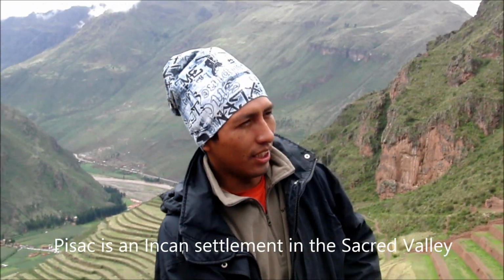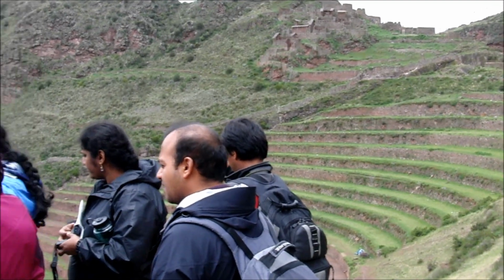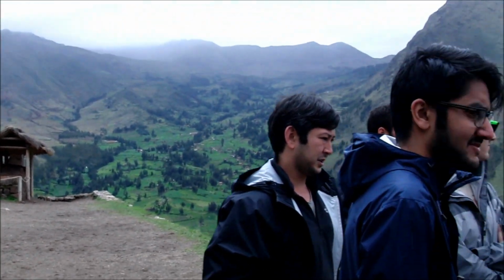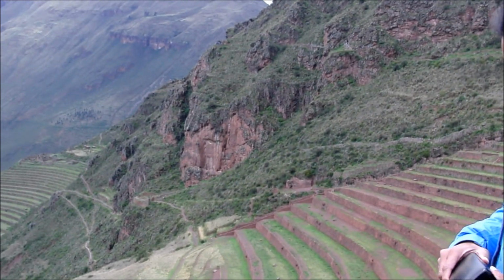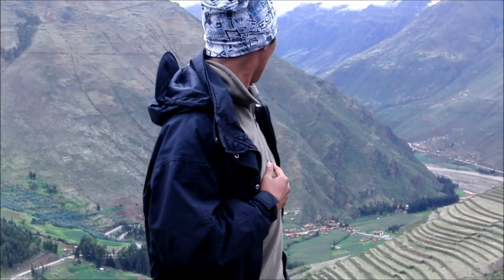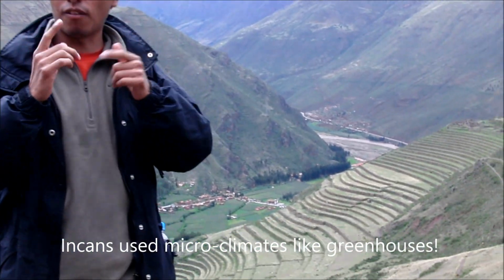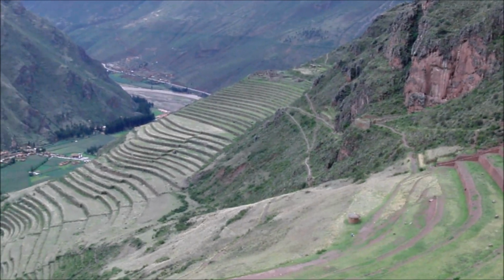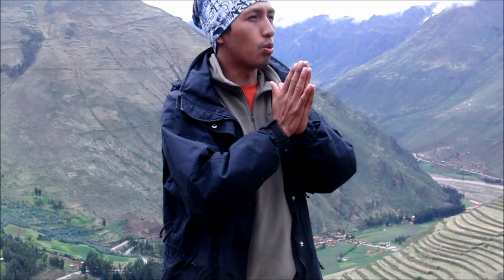Incan Terrace Farming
Incan terraces in Peru